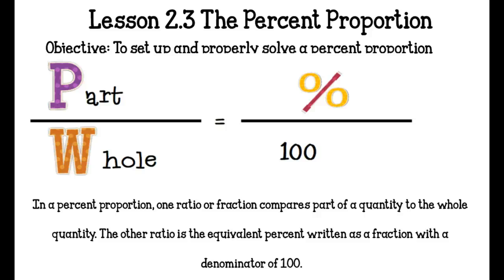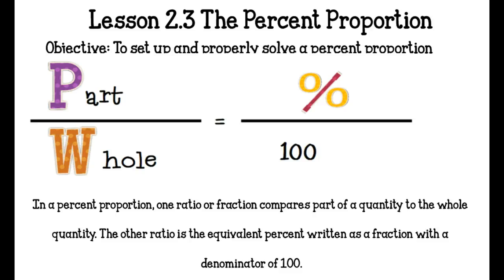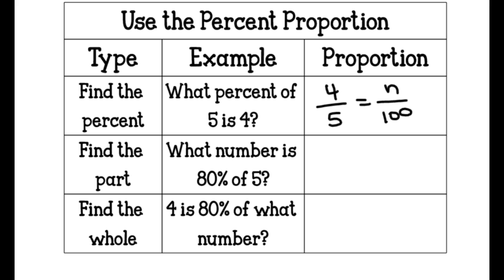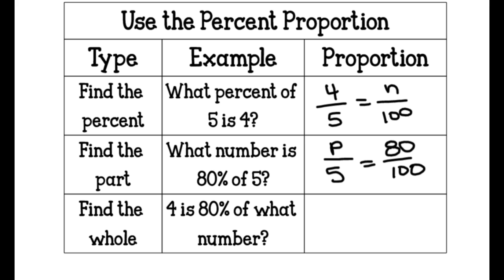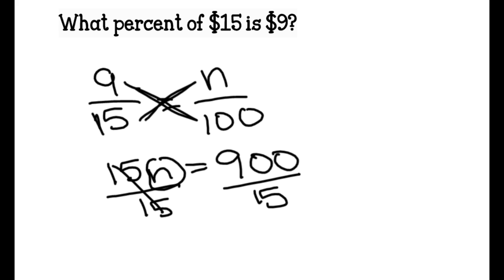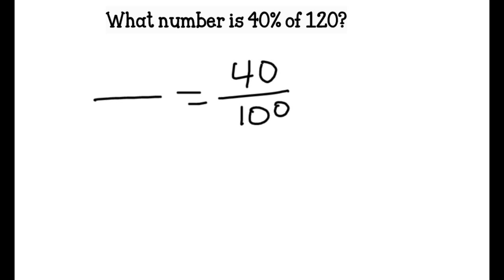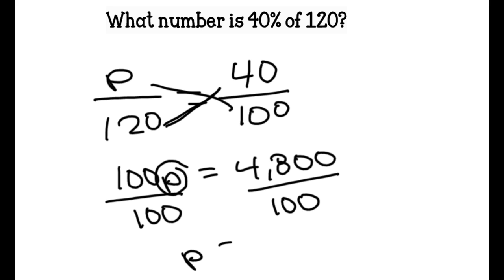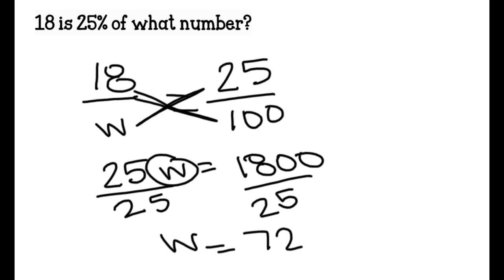Lesson 2.3 The Percent Proportion